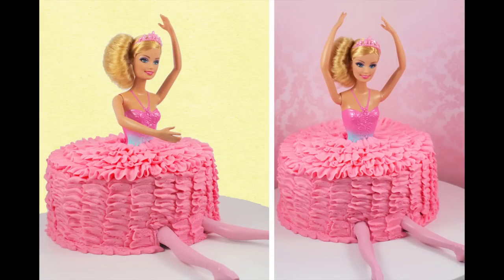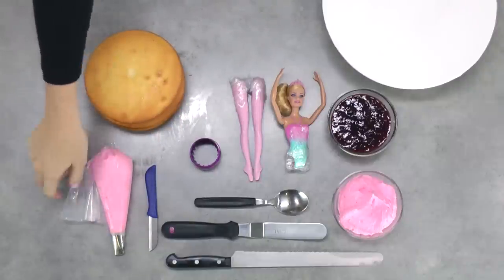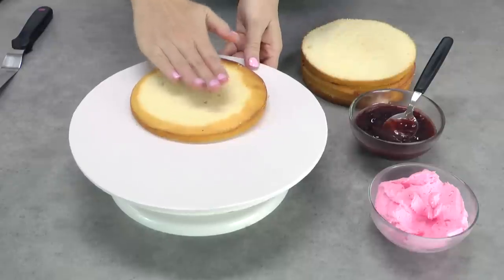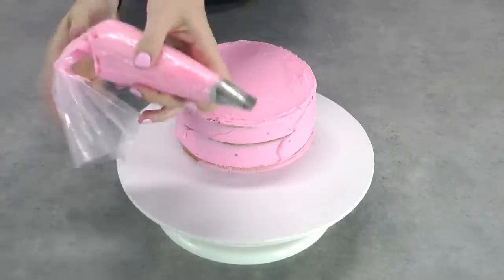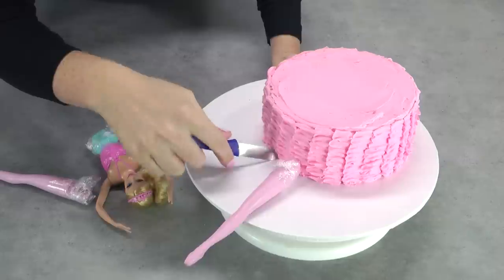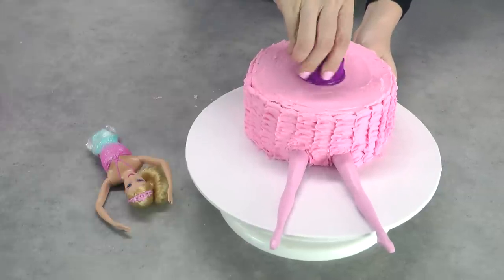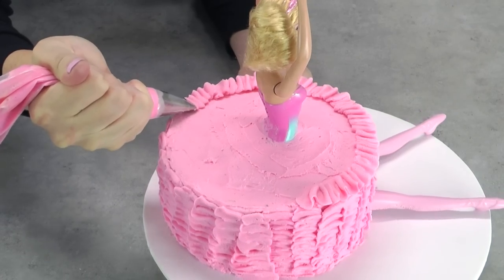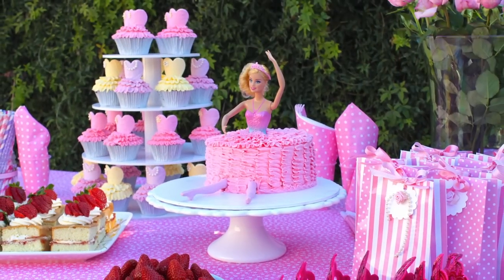Ballerina Barbie Cake! Easy Ballet Tutu Cake with Matching Cupcakes!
I had a ton of requests for a Ballet themed Cake so today I'm making this easy Ballerina Barbie Princess cake.

Ingredients:
Raspberry jam/jelly
2 x 7" x 1" vanilla cakes

Tools & Equipment:
10" cake board (I always have mine on a spinning cake turntable)
Disposable piping bag
Wilton 406 pipit tip (a rose petal tip)
Large serrated knife
Offset spatula
Sharp knife
Spoon
Ballerina barbie doll (try to buy the dolls with plastic clothing on the top half rather than material clothing)

Xx Elise

Music: "Crazy for you" by Chris Bussey / Gareth Johnson via Audio Network